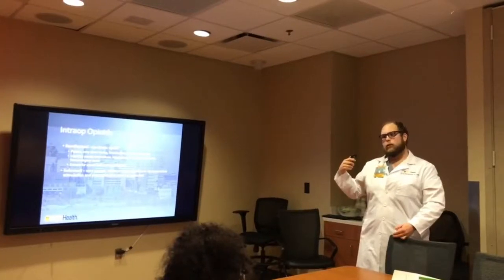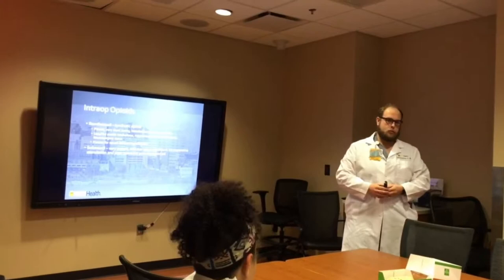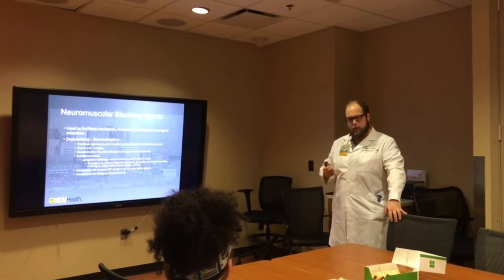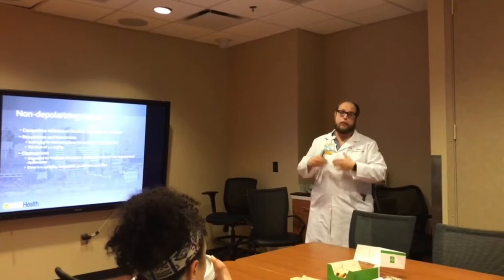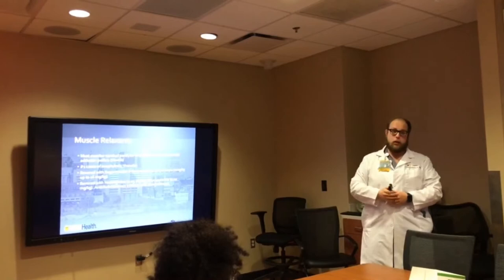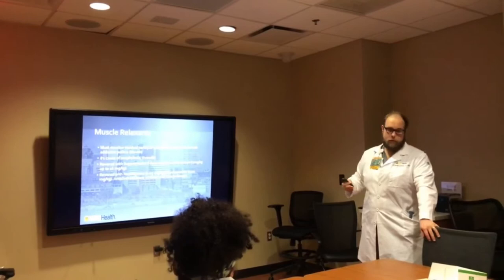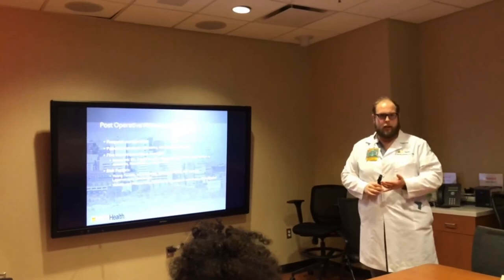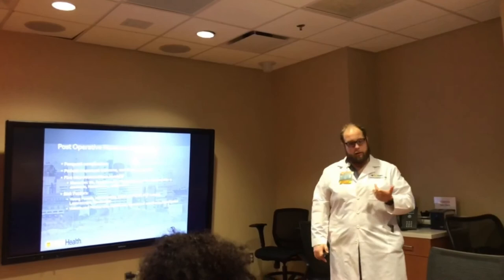Periop Anesthesia Review Part 2 of 4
Dr. J. Mark Hylton, Jr., Anesthesiology Resident PGY-3